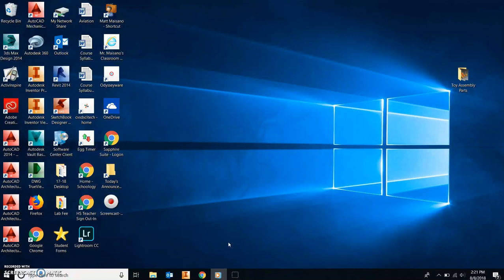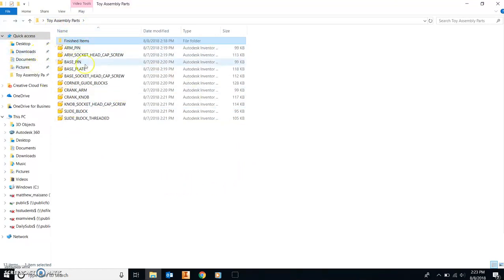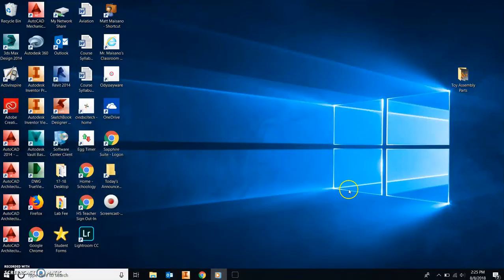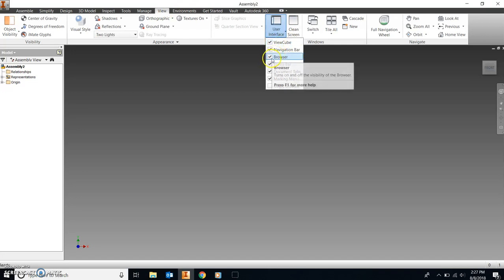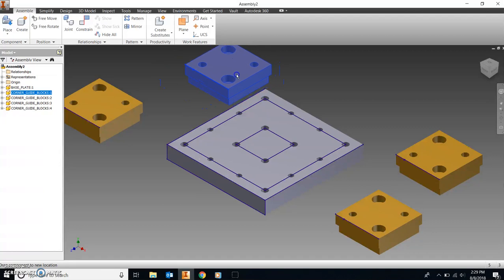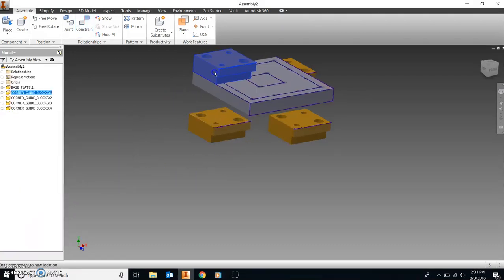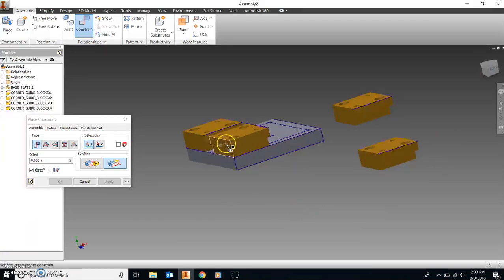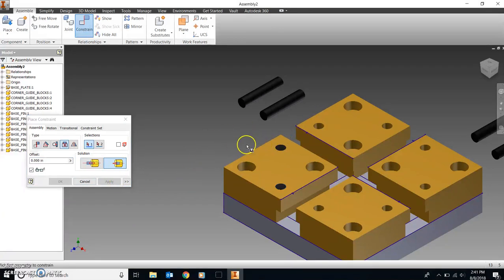Toy Assembly Part 1